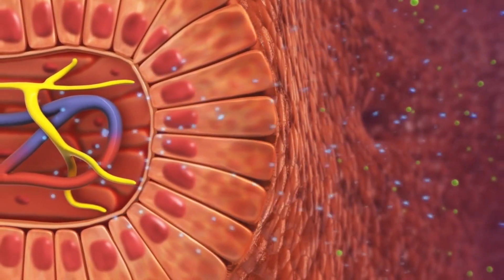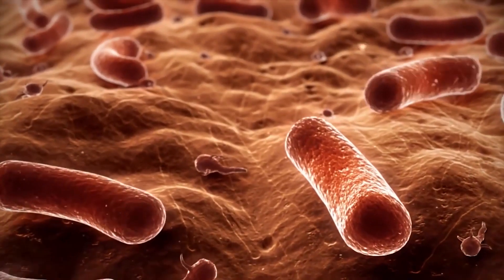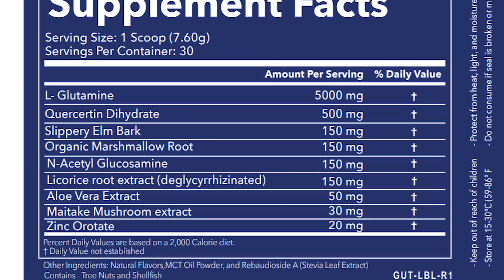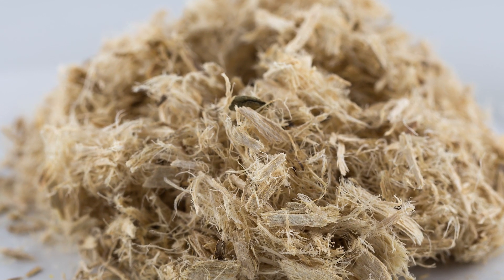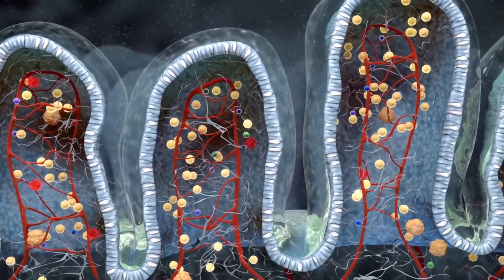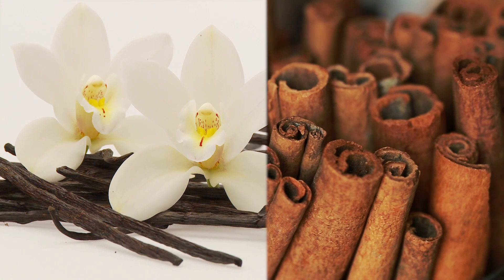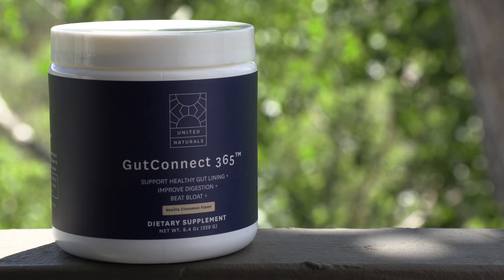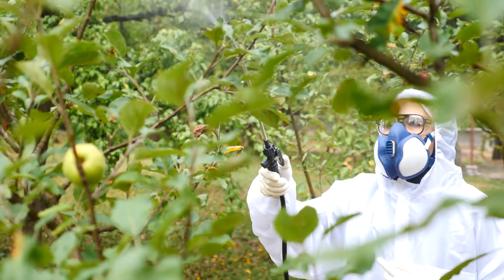Review of GutConnect 365 - Leaky Gut Supplement by United Naturals and Dr. Vincent Pedre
Today I'm reviewing GutConnect 365. A supplement for leaky gut, by Dr. Vincent Pedre from United Naturals.

Dr. Edward Rose, M.D. and I (Evan Jerkunica) looked at all the research behind each of the ingredients in GutConnect 365. We were pleasantly surprised to learn that United Naturals included stellar ingredients that have scientific research supporting them...and some ingredients have overwhelming evidence supporting their efficacy in helping with leaky gut.

In this video we do an in-depth exploration of each ingredient, the taste of this product and my rating out of 5 stars.

Why Should You Care About Leaky Gut?
Leaky gut, aka intestinal permeability, is a condition that many people have. It happens when the cells lining our intestines, called epithelial cells, are damaged.

When they are damaged, then we let pathogens and undigested food into our blood stream that causes an immune response.

Symptoms of leaky gut can include:
-diarrhea
-constipation
-arthritis
-brain fog
-nutrient deficiency

If you have any of the above symptoms, it's possible that leaky gut could be playing a role.

It has a tasty, cinnamon-vanilla taste - with just a touch of sweetness.

Gut Connect 365 has a 60 day, money back guarantee - so there is no risk to try the product.

Support Probiotics.org
With each purchase! For each person who buys GutConnect 365 by clicking a link on this page, Probiotics.org receives a small percentage of the sale. We would strongly recommend this product without compensation, but I want you to know all the potential motivations for Probiotics.org writing this review. Transparency rules!

You get a significant discount by buying multiple bottles. So I recommend buying 3 bottles.